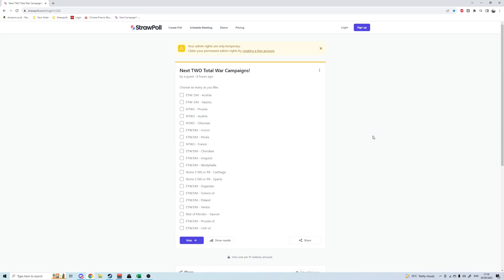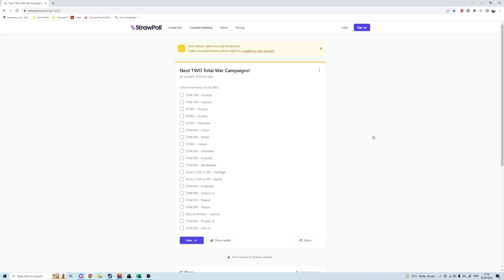VOTE CLOSED! #1 VENICE 36 VOTES, #2 USA v2 34 VOTES!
Hey guys, get your votes in! The top TWO FACTIONS will be the ones I play next :D